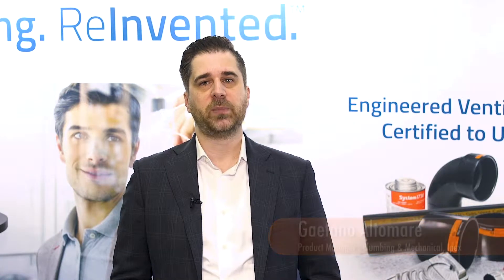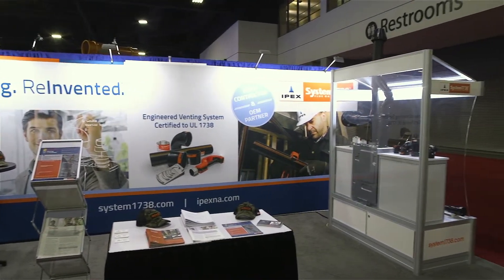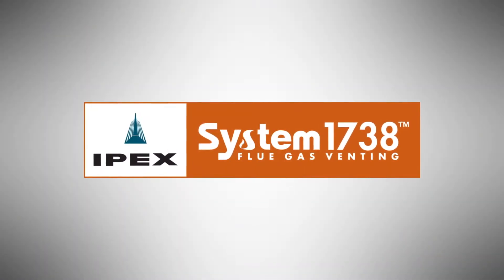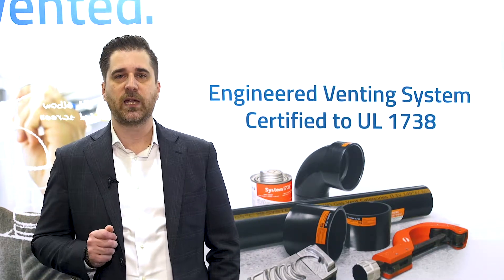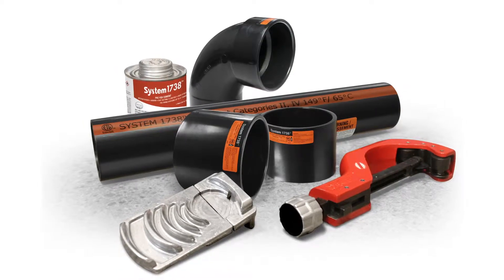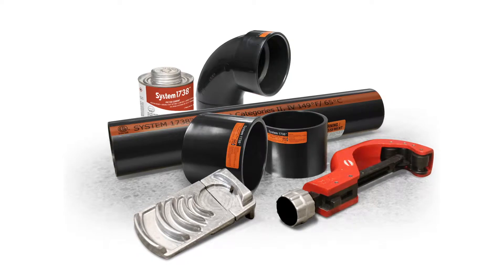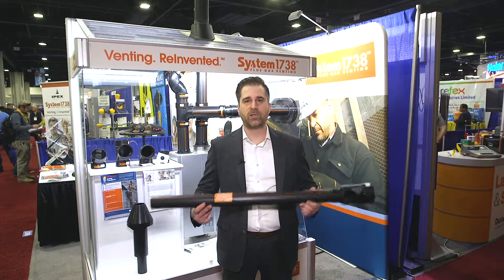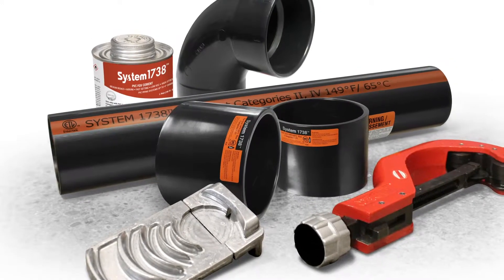System 1738 Flue Gas Venting certified to UL 1738 - AHR Expo 2019 New Product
The first engineered PVC Flue Gas Venting System certified to UL 1738.
System 1738 is the first engineered PVC venting system certified to UL 1738.
System  1738 offers a complete certified system of pipe, fittings and cement.